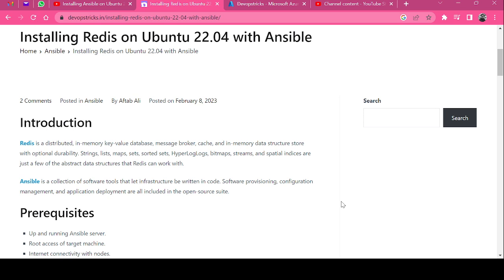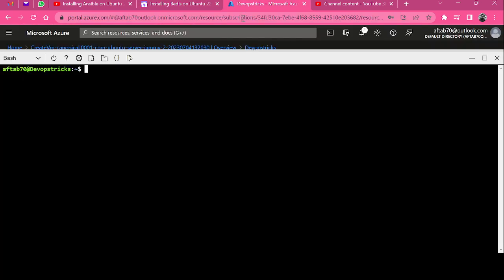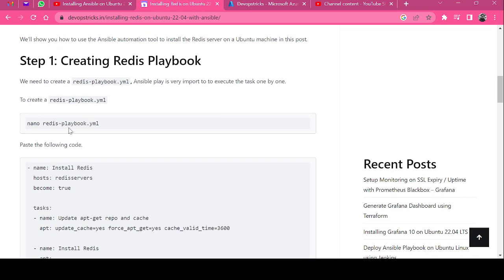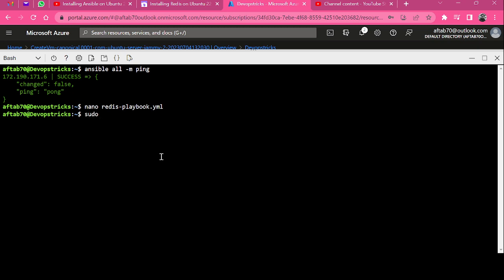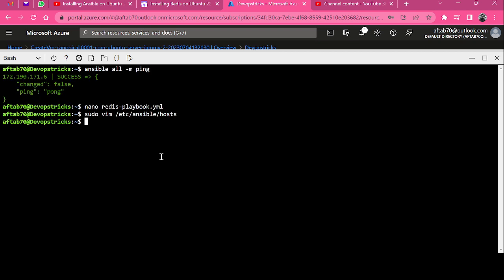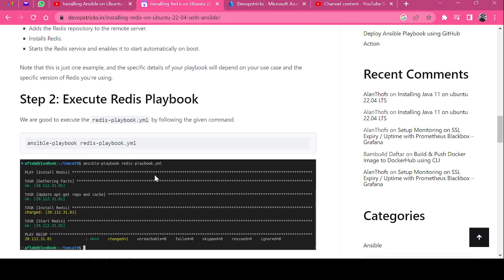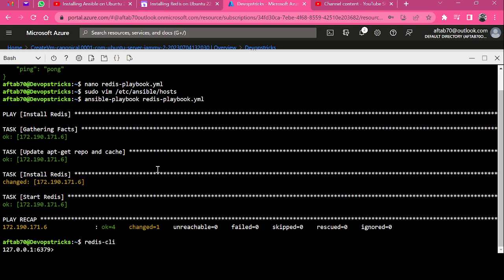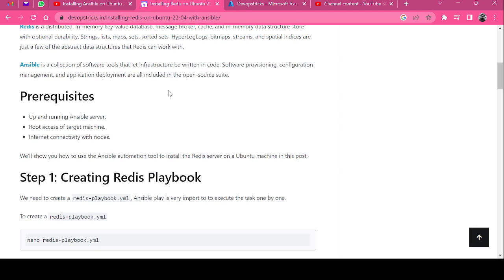Deploy Redis Server using Ansible Playbook on ubuntu 22 04 Linux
Redis is a distributed, in-memory key-value database, message broker, cache, and in-memory data structure store with optional durability. Strings, lists, maps, sets, sorted sets, HyperLogLogs, bitmaps, streams, and spatial indices are just a few of the abstract data structures that Redis can work with.

Ansible is a collection of software tools that let infrastructure be written in code. Software provisioning, configuration management, and application deployment are all included in the open-source suite.

In this video, We’ll show you how to use the Ansible automation tool to install the Redis server on a Ubuntu machine.